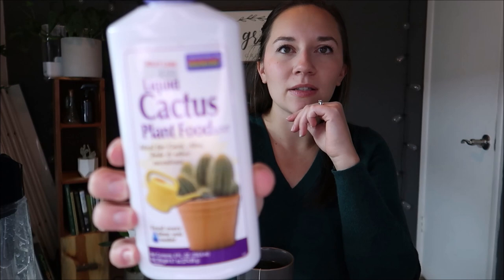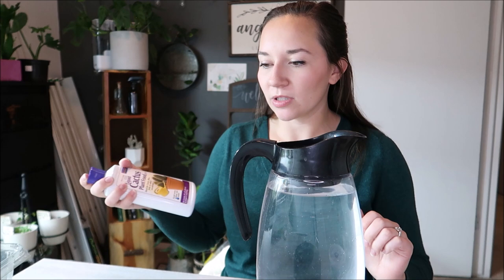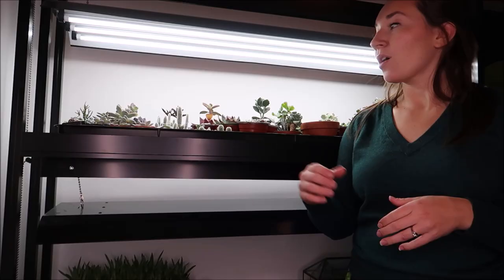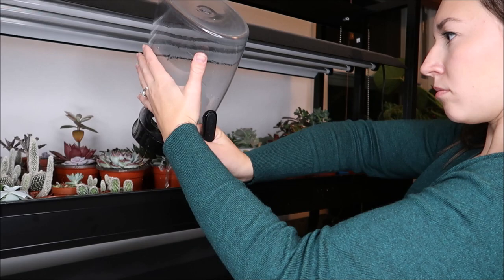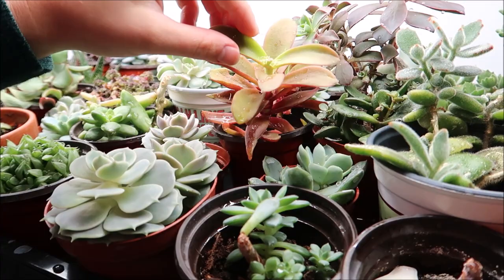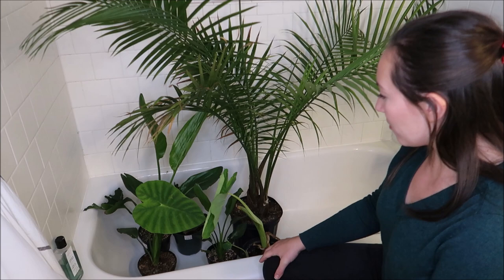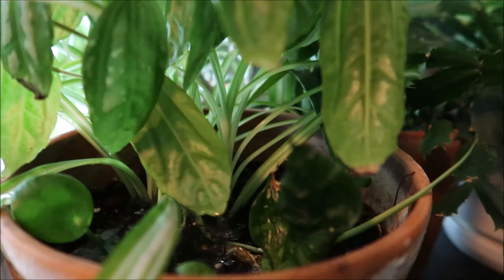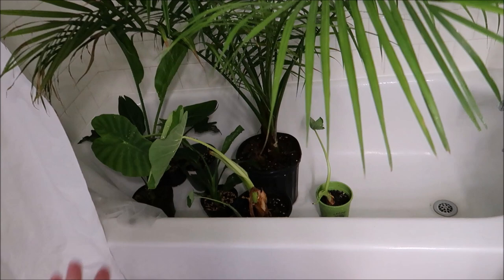My Succulent & Houseplants Fertilizing and Watering Routine // Angels Grove Gardening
Here are my fertilizing and watering tips!
I water houseplants once a week with double-checking the soil before watering. I water my succulents once a month. You do not need to fertilize your succulents, I didn't for years and they were great, but I am hoping to give them a little bit more to grow extra fast. The fertilizers are listed below through amazon. Please leave any watering and fertilizing questions below!

Jack Houseplant Fertilizer
Succulent Fertilizer
Cute Cactus Coffee Mug
Succulent Soil
Watering Garden Syringe
My favorite Outdoor Solar Garden Lights